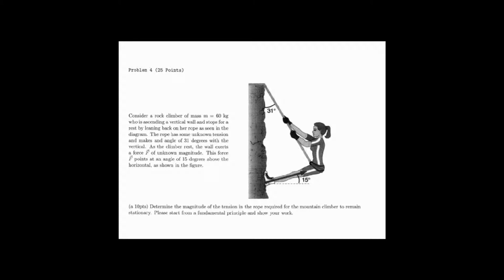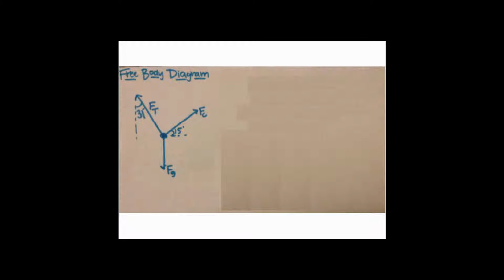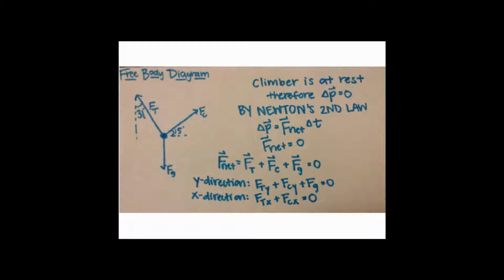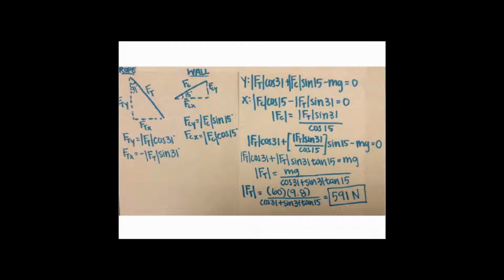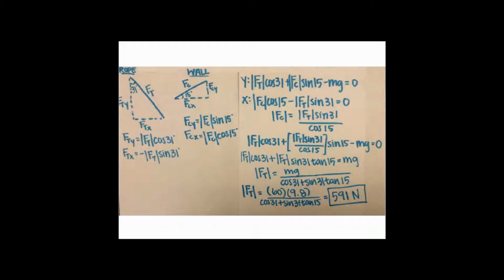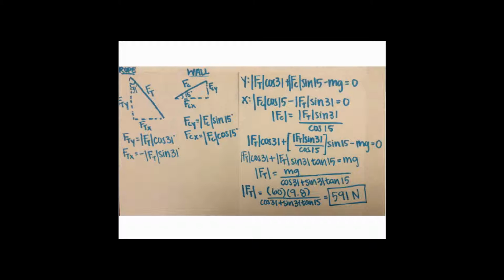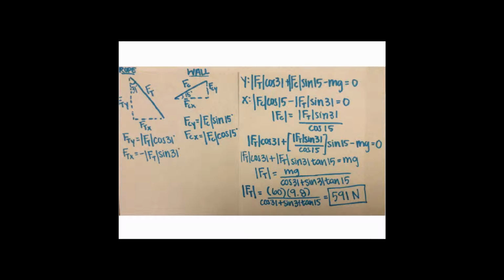TestWrapper1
I apologize for the background noise. My laptop has technical difficulties.
Please watch in HD. It's a lot clearer.